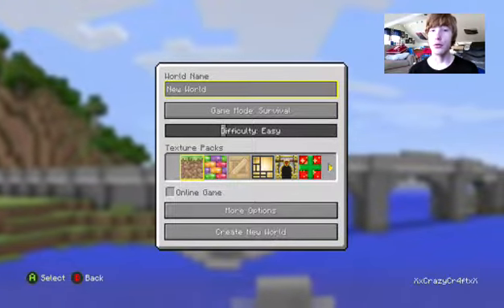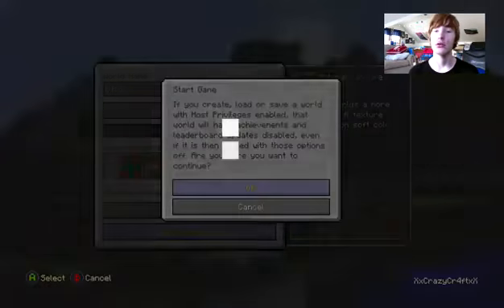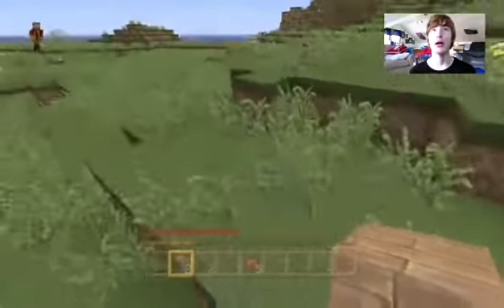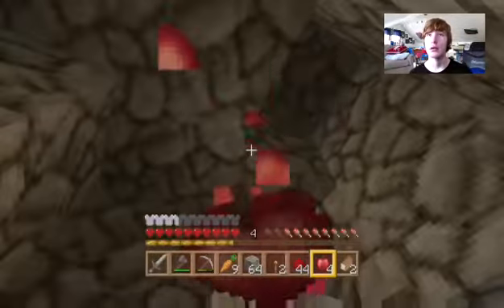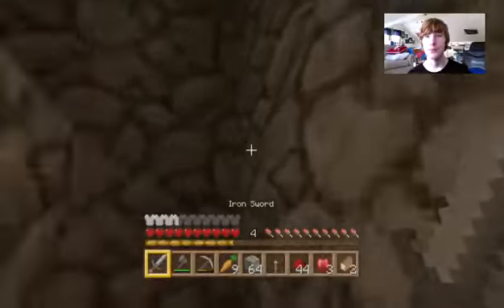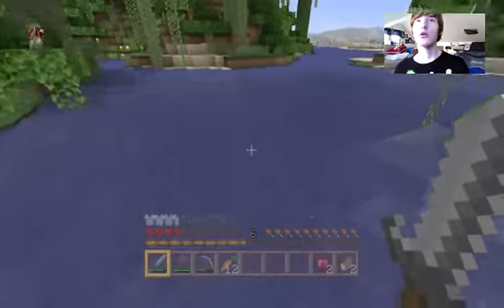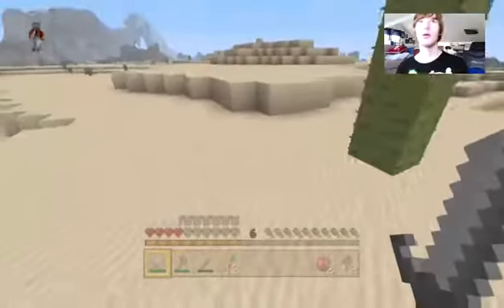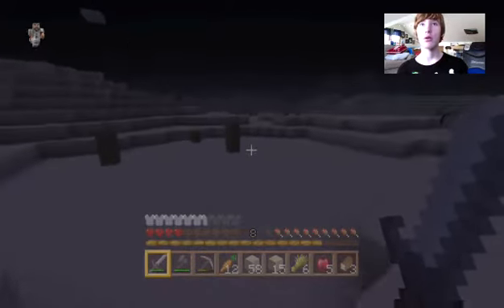[LIVE] {Crazy Survival} - (14 Ultra Hard Survival!)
Hello guys its XxCrazyCr4ftxX here and welcome back to Ultra Hard Survival (Crazy Survival). I accidently deleted my old Crazy Survival but I thought I would replace it with a Ultra Hard Survival! Hope you enjoy this series as much as I do!

~Be Crazy!